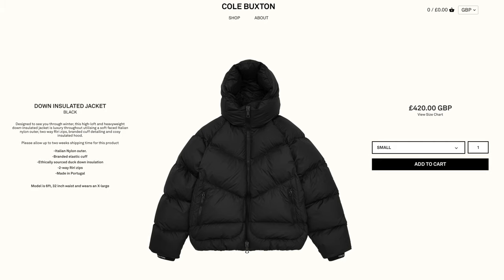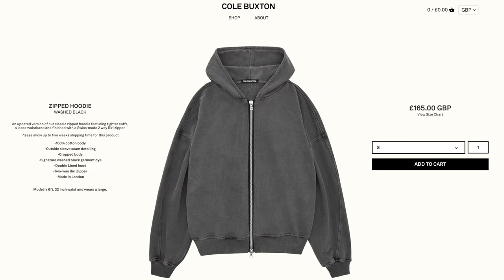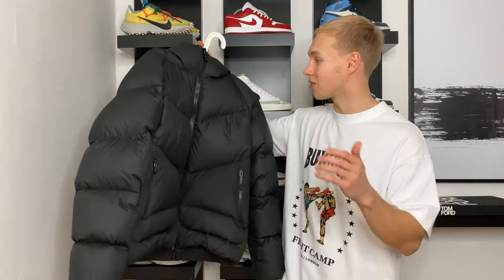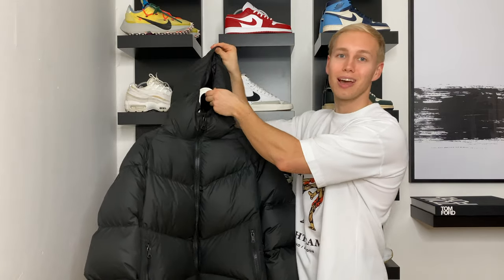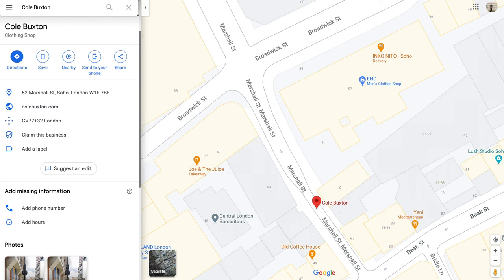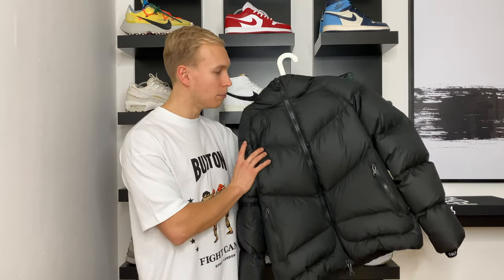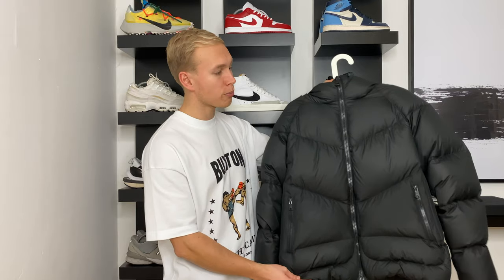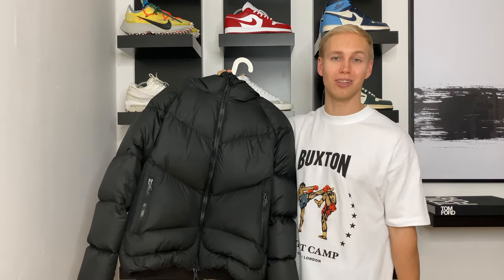COLE BUXTON PUFFER | Size Guide & Review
Since posting a picture on my instagram I've received a lot of questions about how it fit's etc. Hopefully this video will answer all questions!